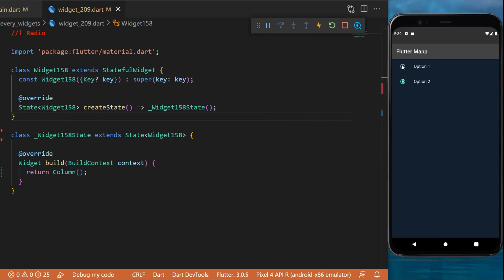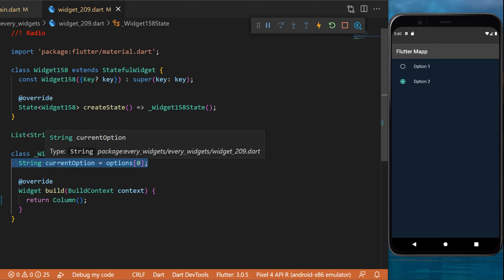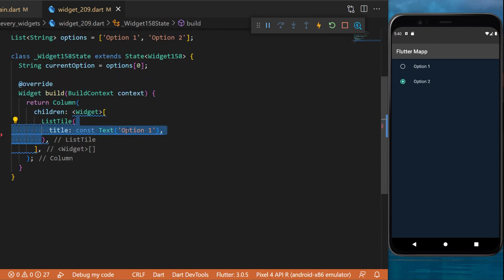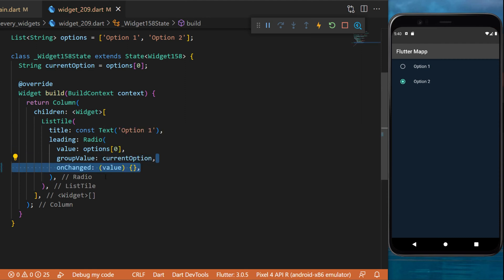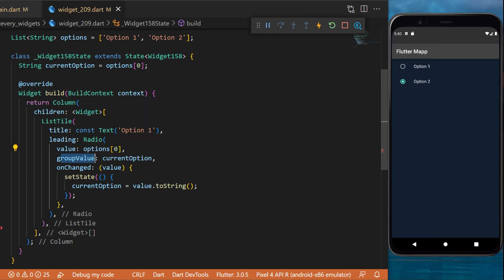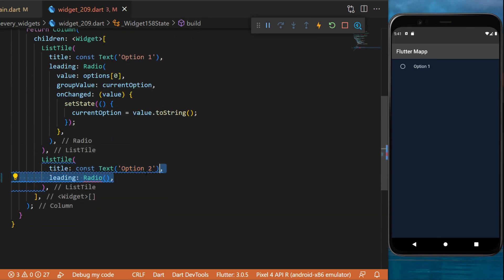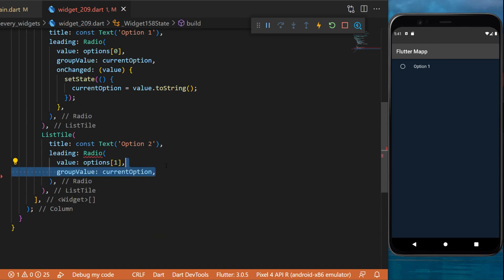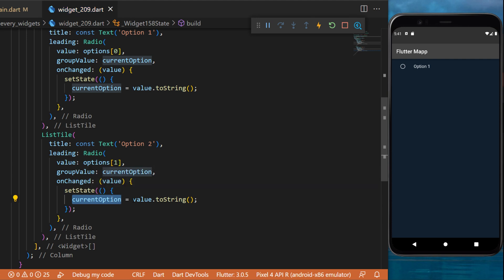Flutter Radio Widget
This Tutorial will show you how to use the Radio with flutter. To learn more about every flutter widgets, you can check our flutter playlist about all flutter widgets
This was how to make and use the Radio widget within your Flutter app

OVERVIEW
0:00​ Radio Flutter